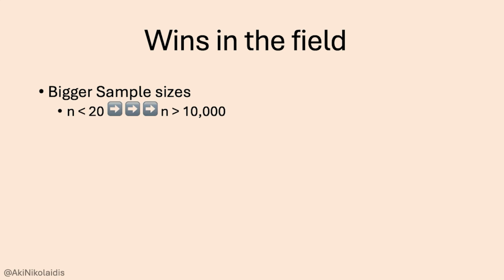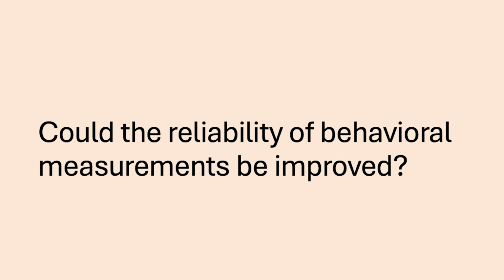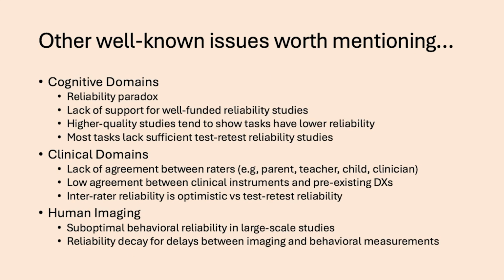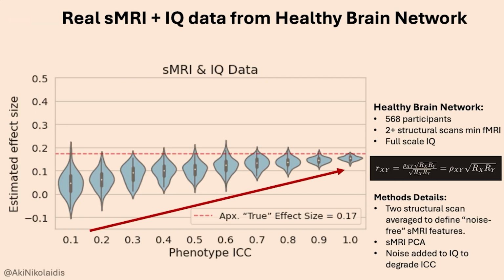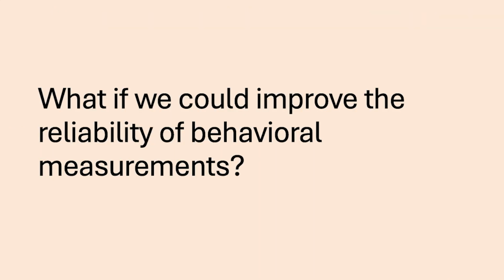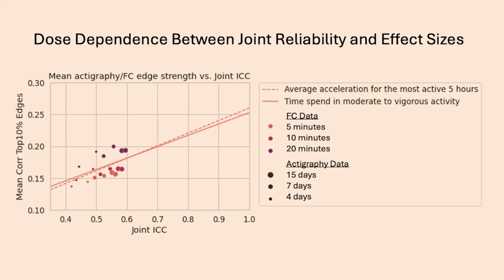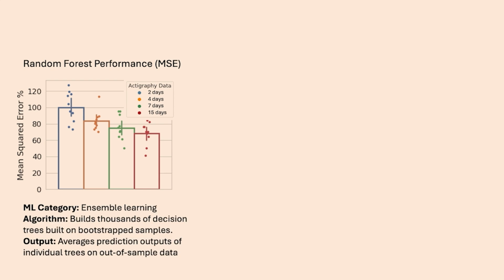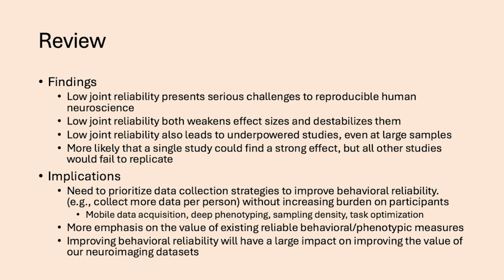OHBM 2024 | Symposium | Rotem Botvinik-Nezer | How analytical flexibility affects neuroimaging re…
Session: Sources of data pollution: ill-posed problems

Part 2
Title:  How analytical flexibility affects neuroimaging results.
Speaker: Rotem Botvinik-Nezer
Abstract: The analysis of neuroimaging data is complex and flexible, consisting of many steps, with multiple possible choices in each step. New methods and approaches are consistently being developed, increasing analytical flexibility, often without agreement on optimal choices. How does this analytical variability affect results in practice? This talk will describe the Neuroimaging Analysis Replication and Prediction Study (NARPS; in which seventy independent analysis teams tested the same pre-defined hypotheses with the same fMRI dataset, and the variability of their methods and results were examined. The implications of the findings and potential solutions will be discussed, along with related studies in other modalities and fields.